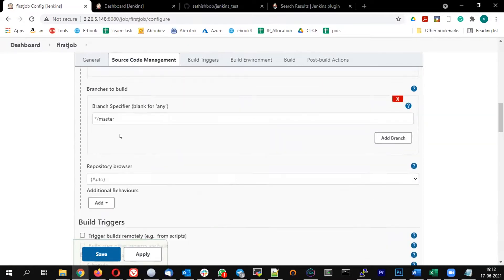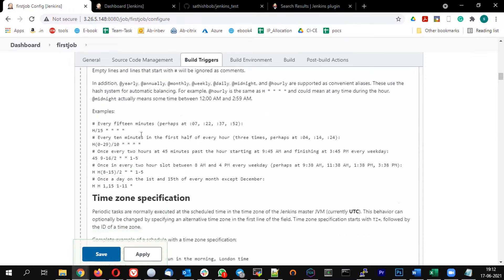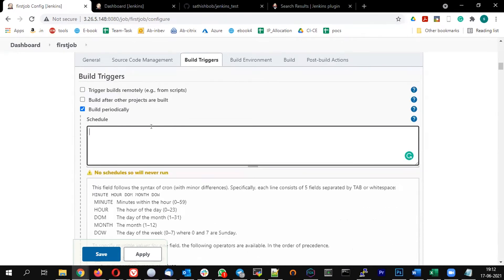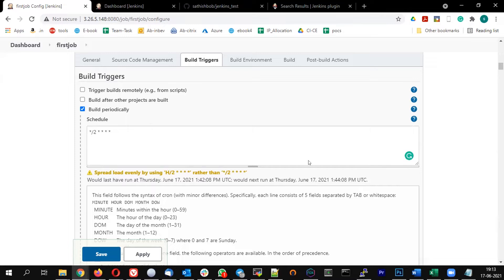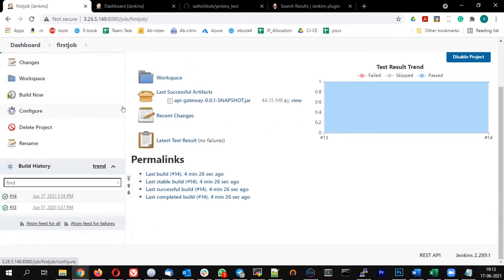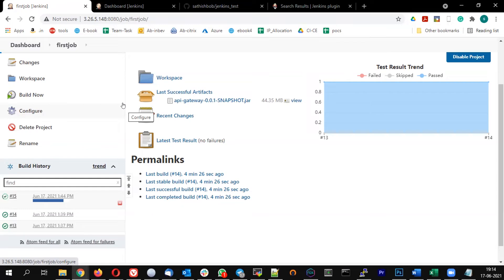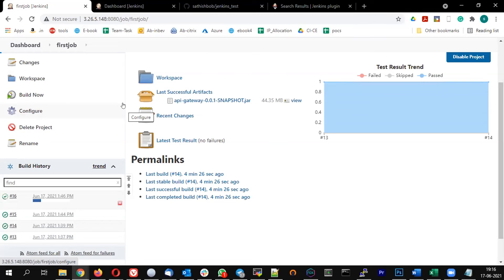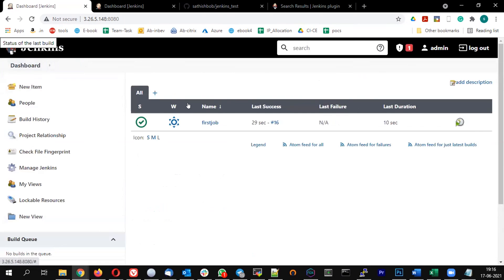Build periodically - Jenkins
V2-22. Build periodically- Jenkins